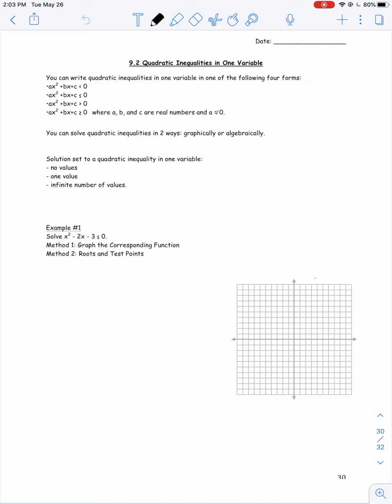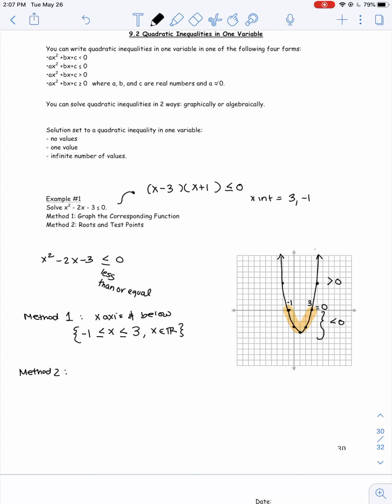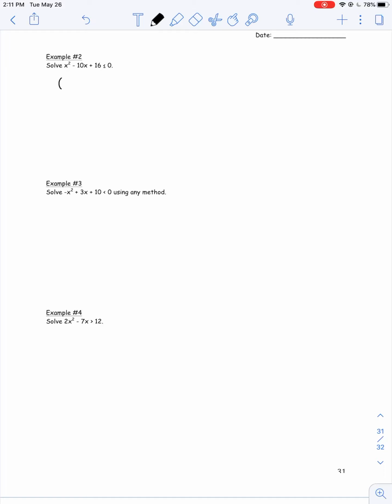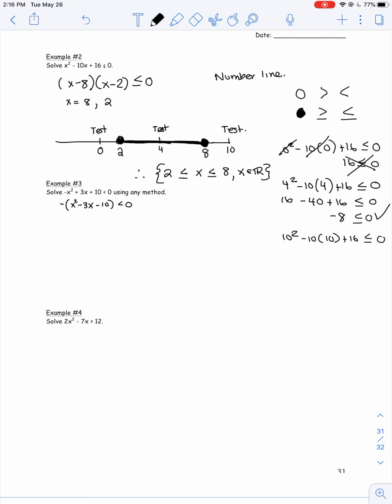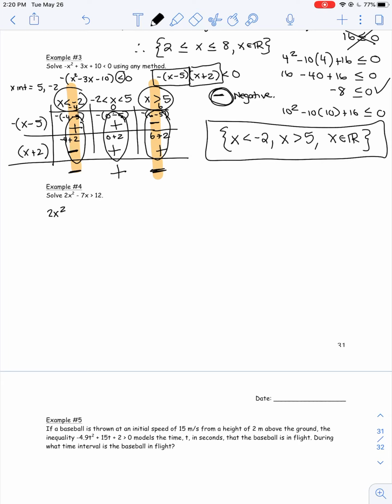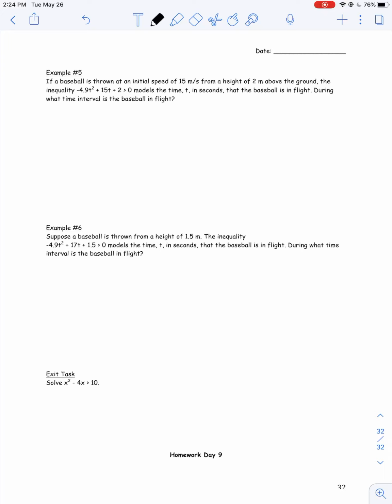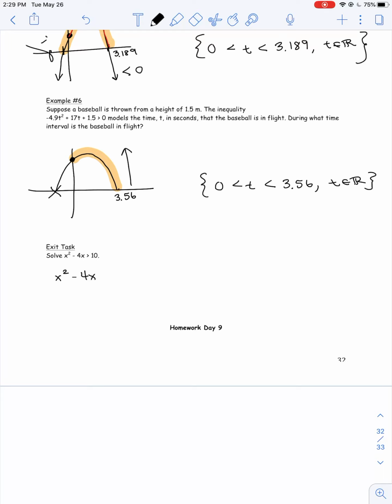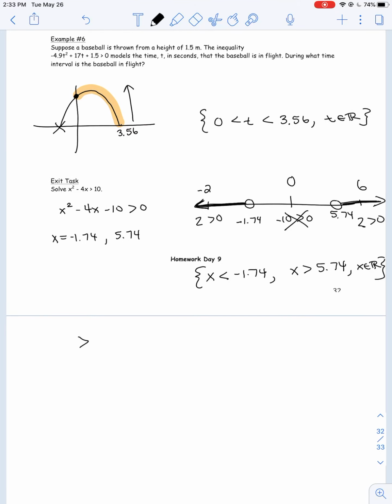Math 20-1 Lesson 9.2 Quadratic Inequalities in One Variable